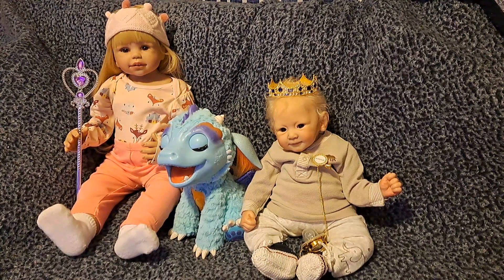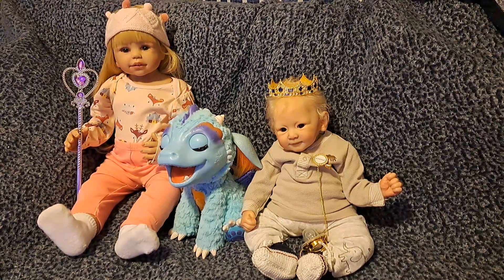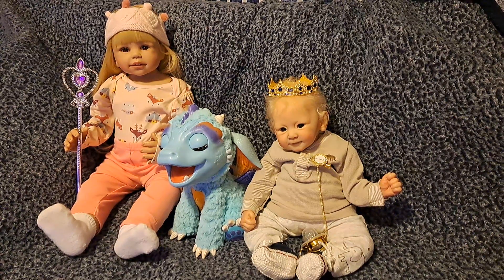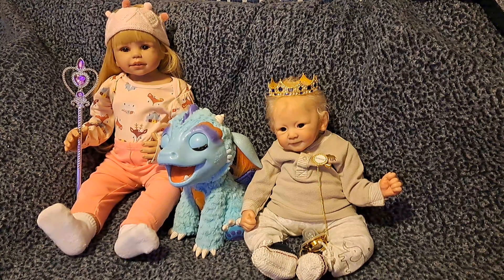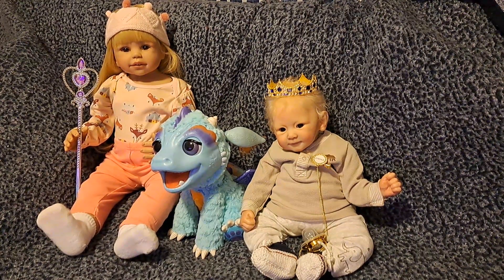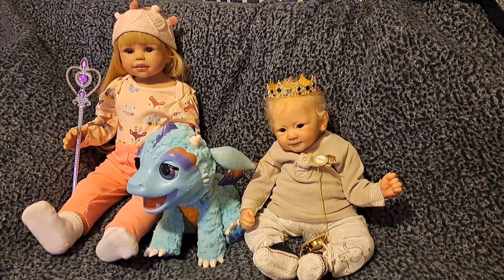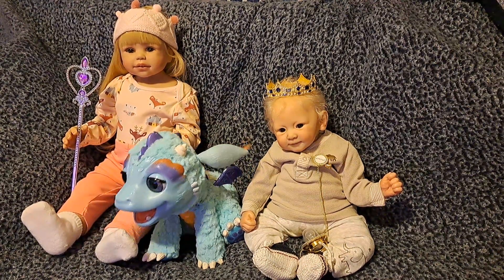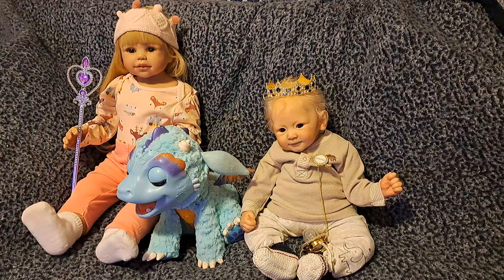3 tags, @rebornlivingdolls, @havinguon7597 , @JayDollsUK (not for kids)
Emerson Dawn,  and Prince Henry Charlton are Participating in 3 tags today.
onwednesdayswewearpink , with Shara, @reborn living dolls, themethursday with Yvonne @havinguon, newdollclothes with Jay, @ jay dolls UK